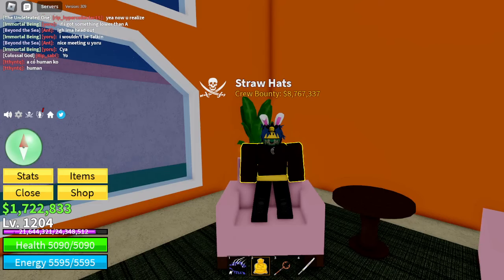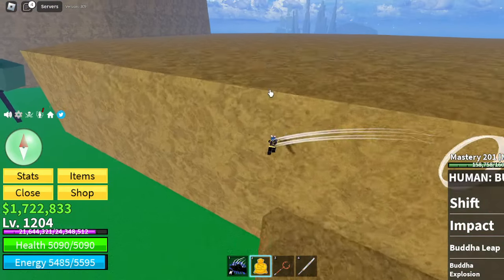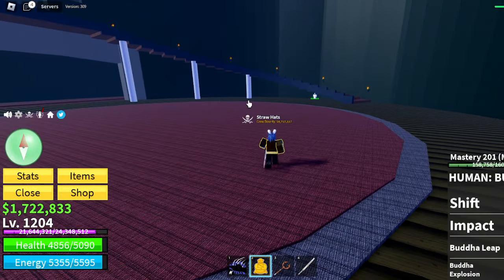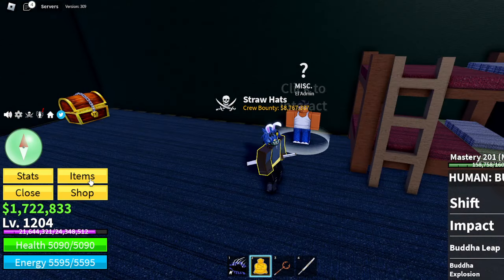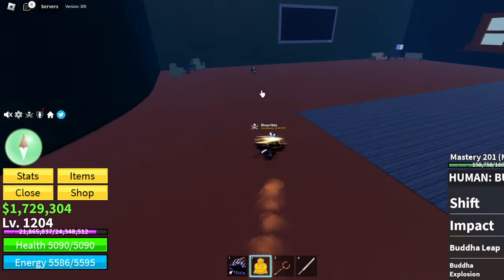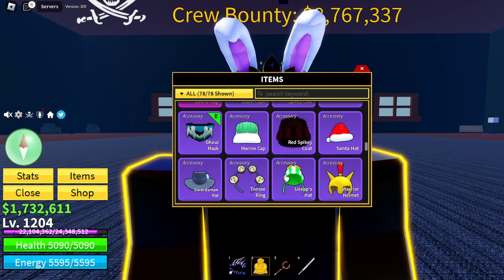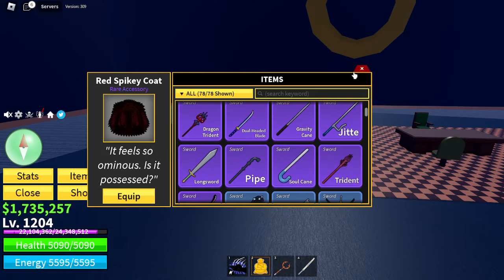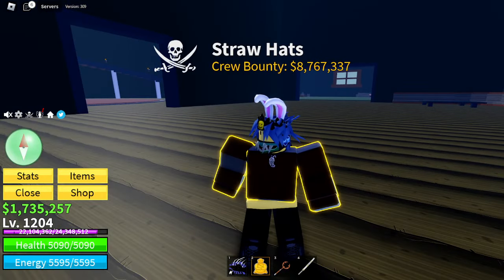How To Get All Ectoplasm items (Bloxfruits)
I'm tired so that why my voice sounds like im bored